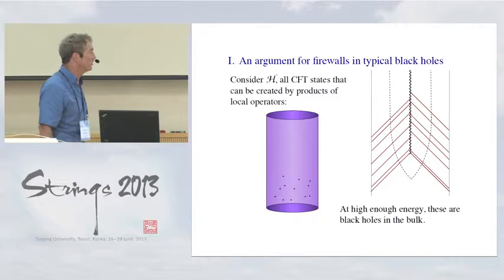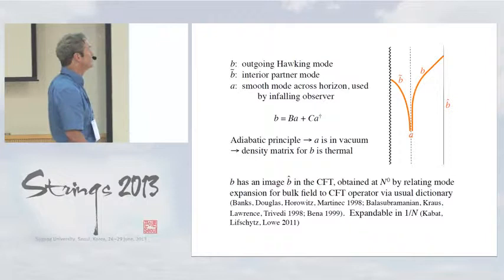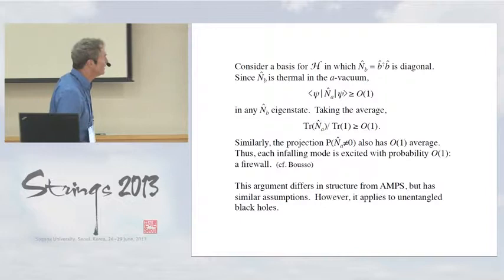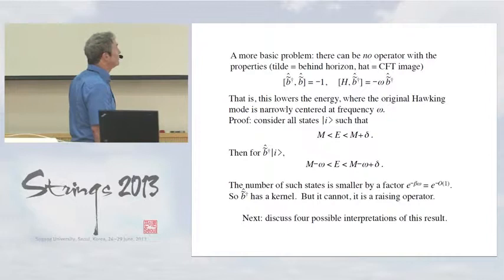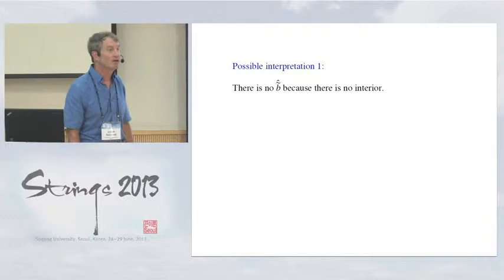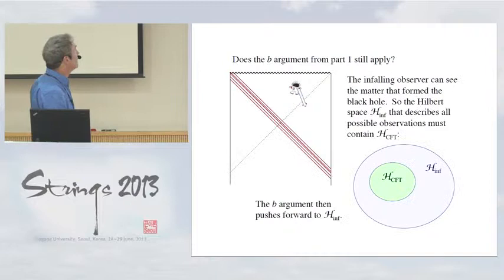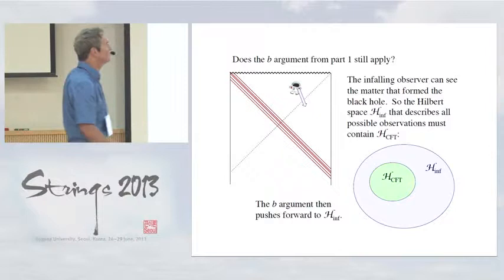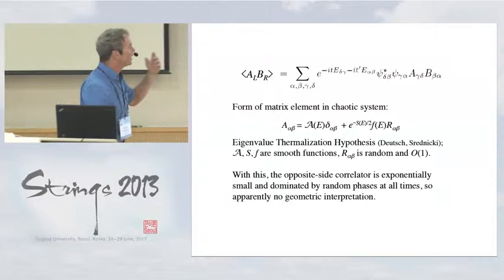Joe Polchinski - Gauge/Gravity Duality and the Balck Hole Interior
Professor Joe Polchinski's talk at Strings 2013 held at the Sogang University, June24-29, 2013.